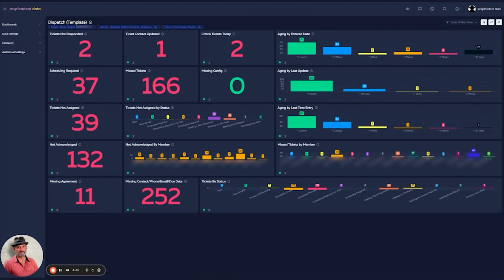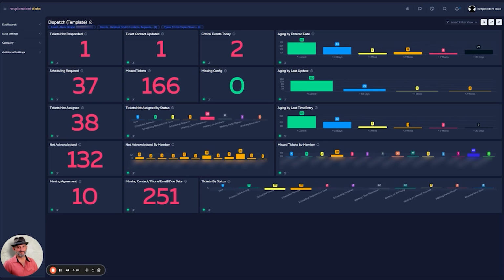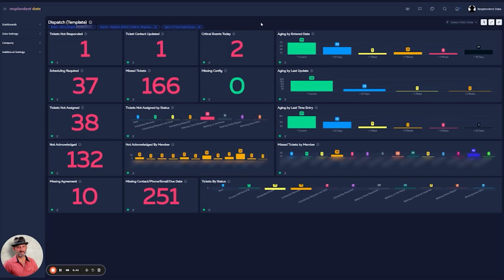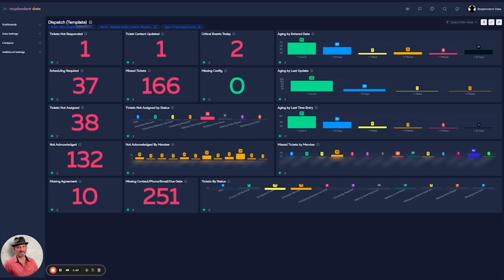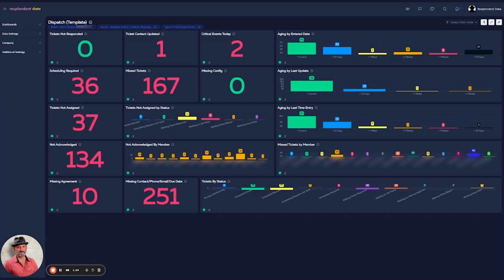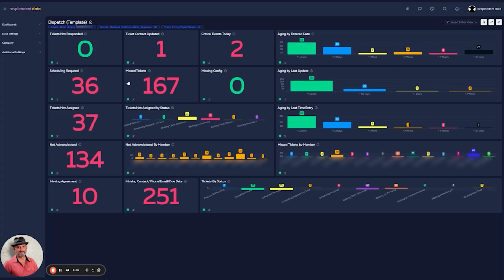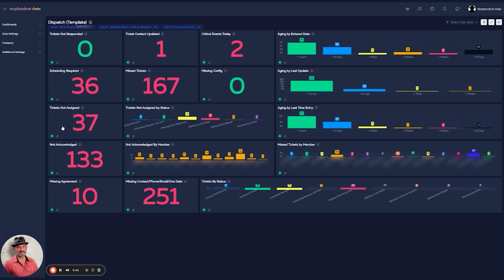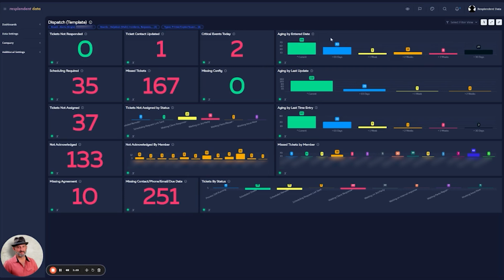Dispatch Dashboard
The Dispatch Template Dashboard is a comprehensive tool for dispatchers and service coordinators to manage ticket activities effectively. This video covers the dashboard's customizable features, including dynamic filters for service boards and widgets for tracking ticket response status, contact updates, scheduling requirements, and missed tickets. Learn how this dashboard helps ensure timely resolutions, data accuracy, and resource management.